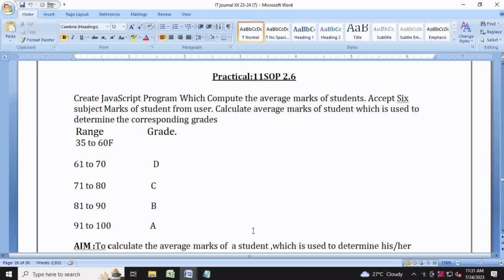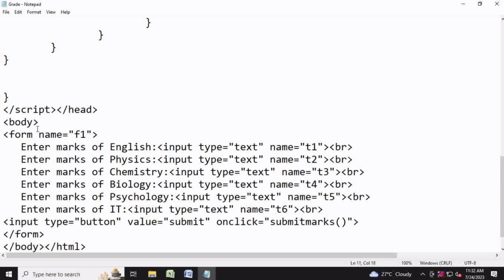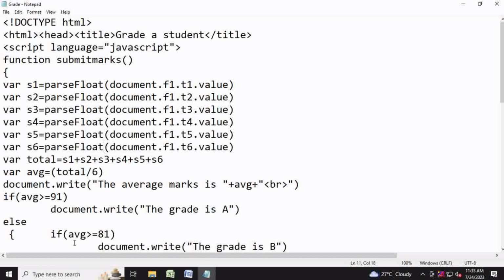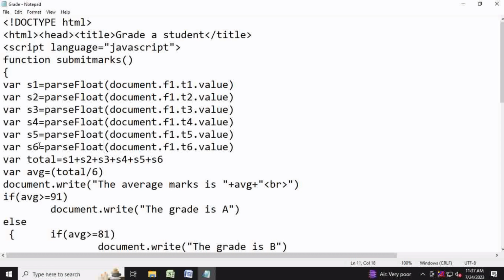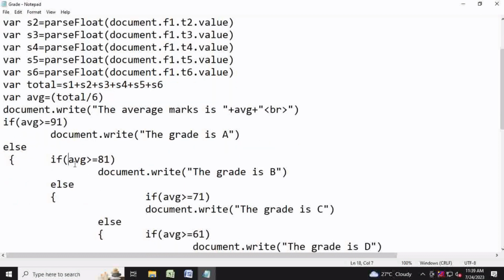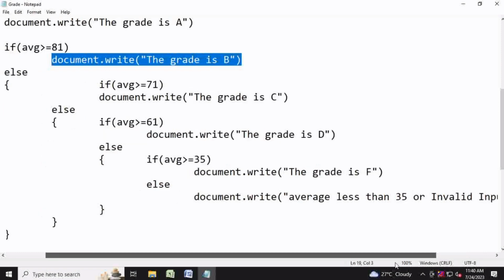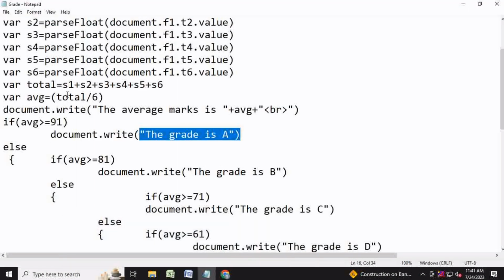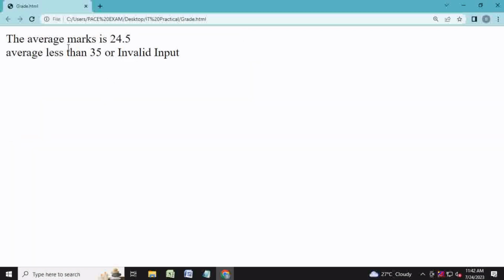Program to compute average of marks and display grade in JavaScript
In this video we are going to learn the use of nested if else loop. The programs aims to compute the average of the given marks and display the corresponding Grade in javascript